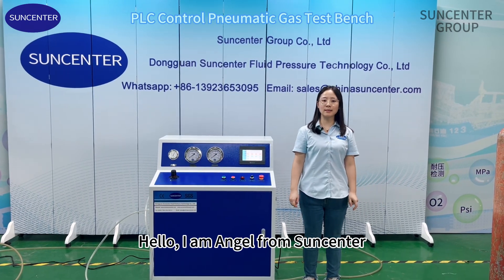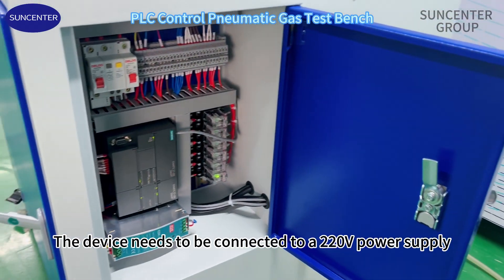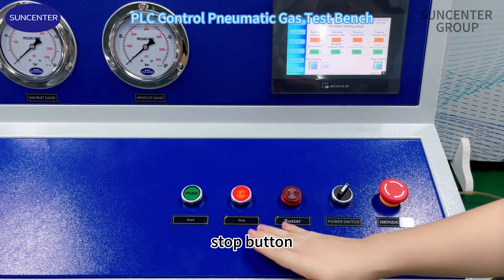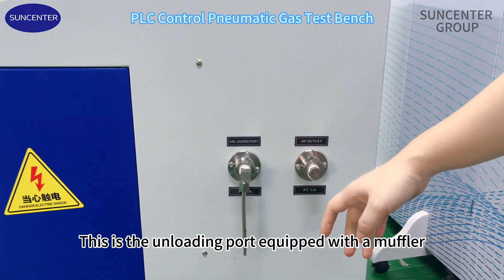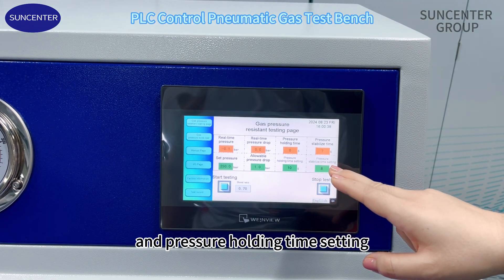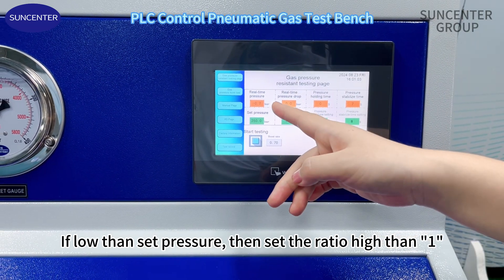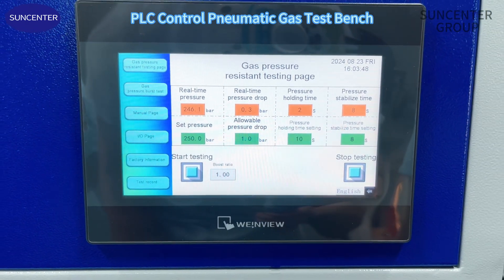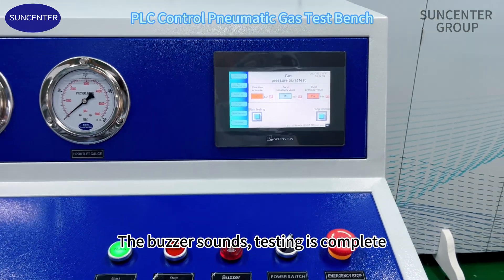Suncenter High Pressure PLC Control Pneumatic Gas Test Bench